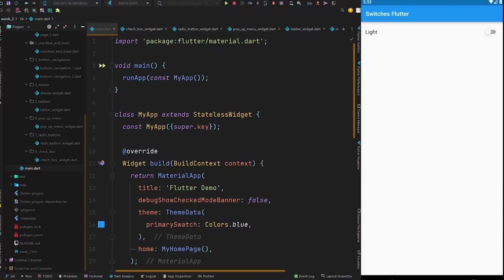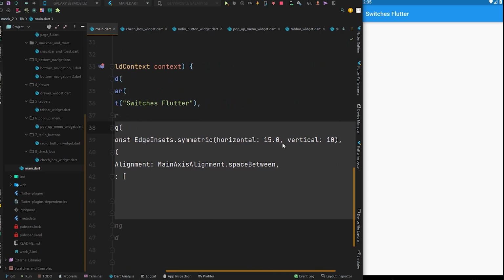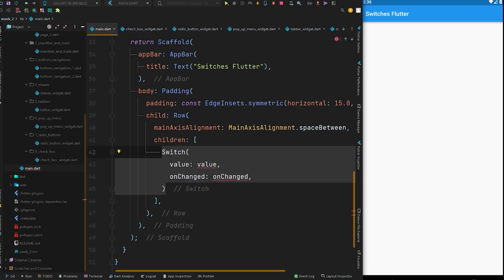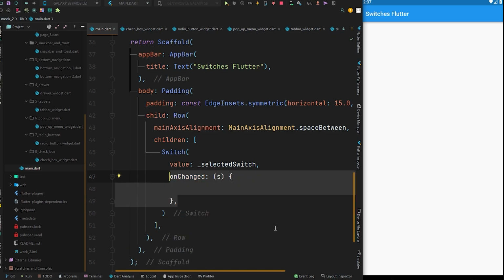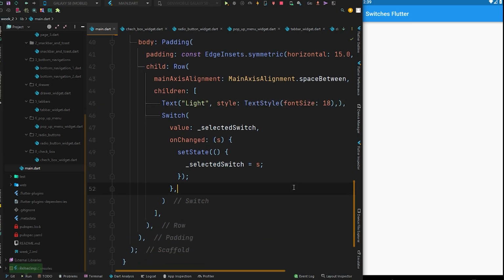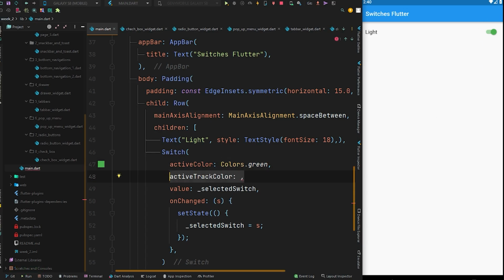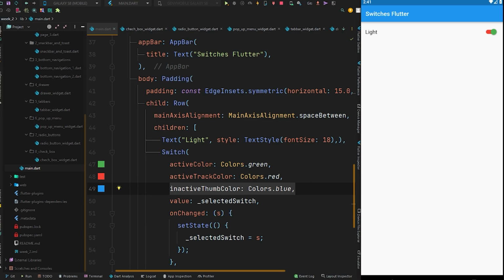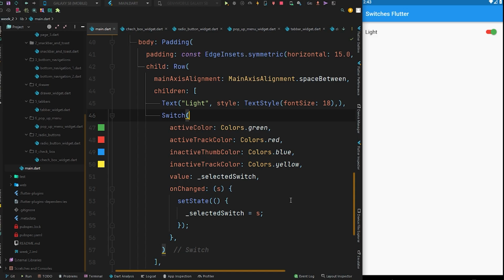WEEK 2 | Flutter Switch Button | Flutter & Firebase Developer Bootcamp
Hi Everyone!

Welcome to the 9th video of WEEK 2 of Flutter & Firebase Development Bootcamp. In this video we will learn to create a Switch Button in Flutter.